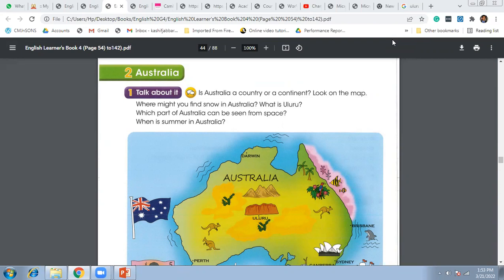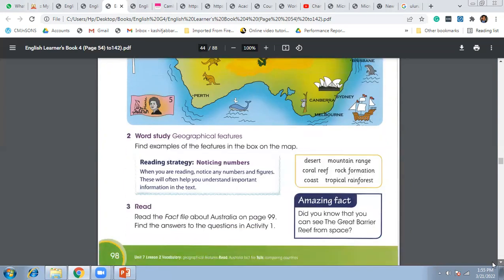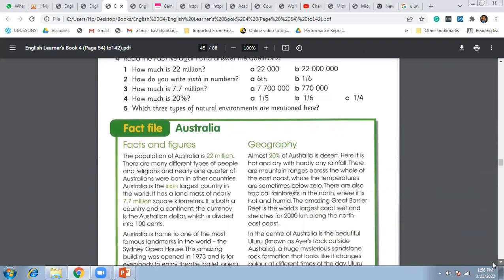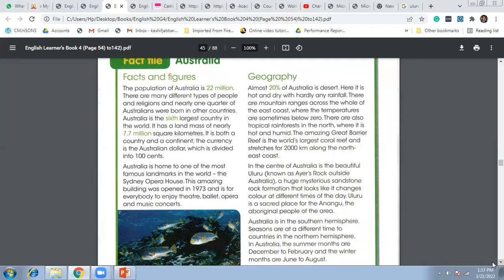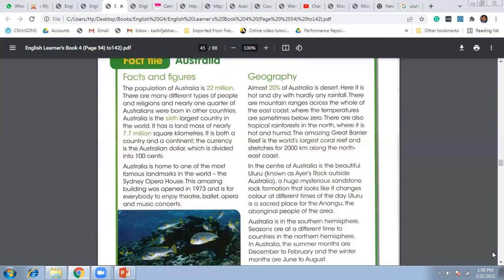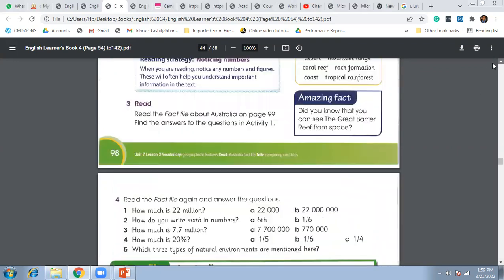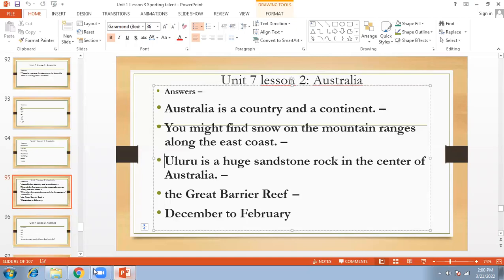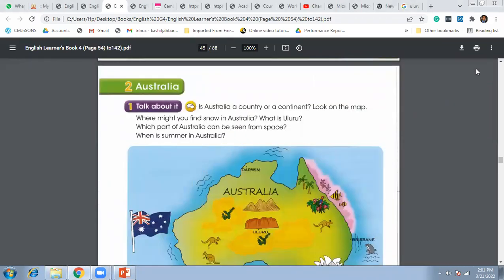G4 - English - Unit 7 - Lesson 2 - Australia